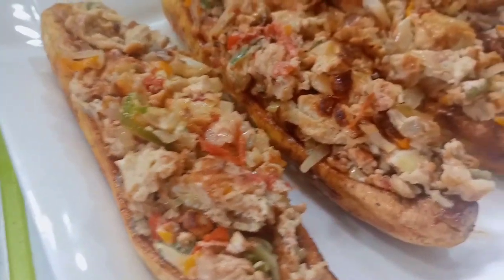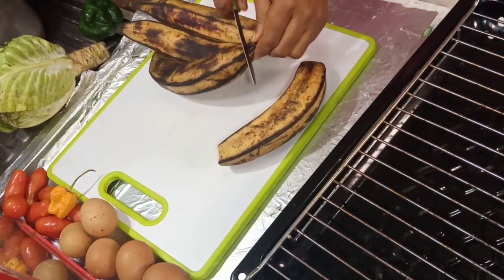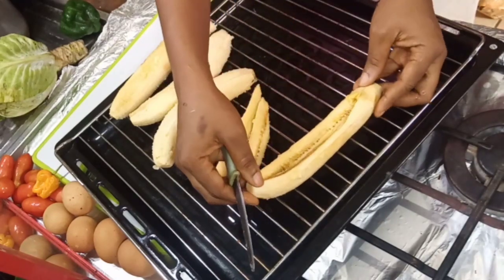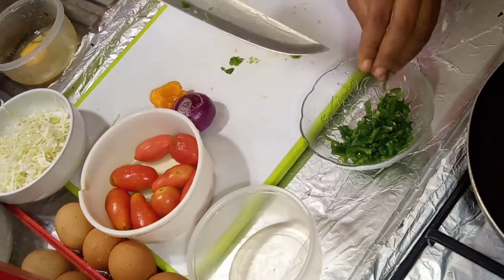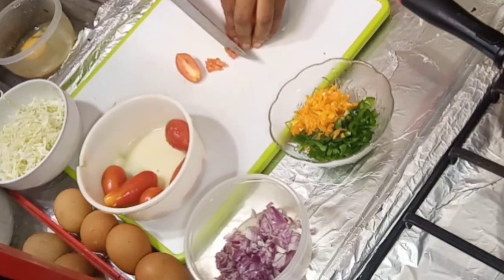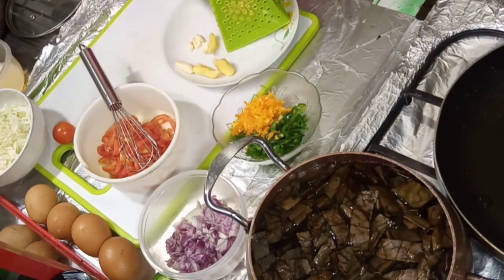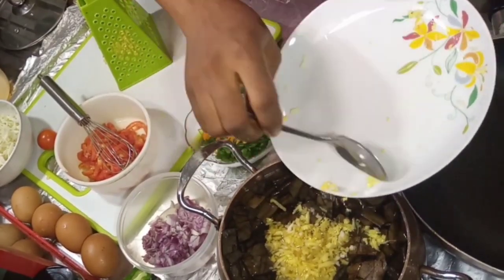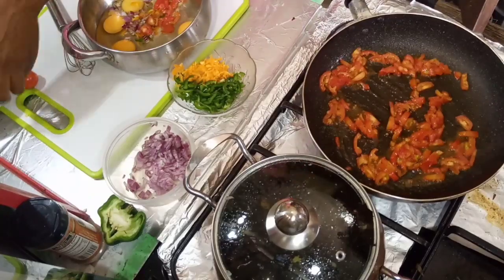Baked Plantain Boat Omelette. Vegetables Omelette Recipes AKA fried eggs. O.Doris HealthyTastyMeals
Hi lovelies, thank you so much for your support.
So this is a SiSi Yemi TV inspired video. She filled her plantain boat with some delicious beans. She permit us to recreate and use our favourite filler.

So in this video I used vegetables omelette or you call it fried eggs as the passengers in my Baked PLANTAIN BOATS.

Also let me know what you think about this creative recipe in the comment section.

nigerian food channelsisi yemmie#3nigerian food nigerian recipeafrican foodsisi weeklyNigerian food timetable for a familysisiyemmie#3sisi yemmie puff puffsisi yemmie gusi